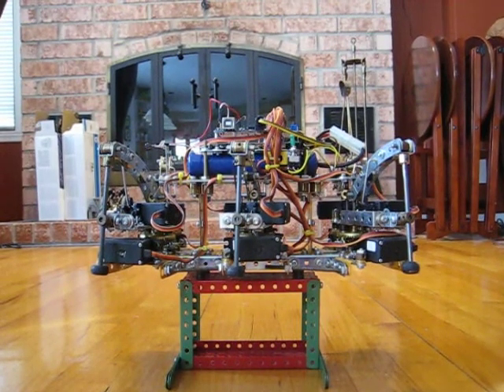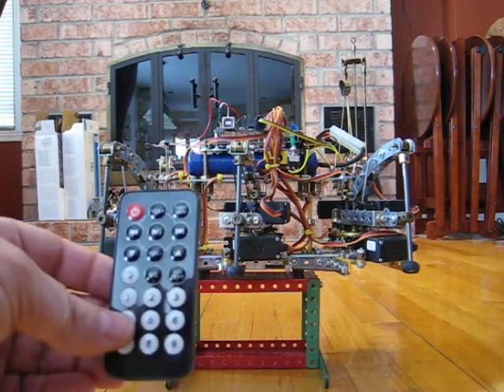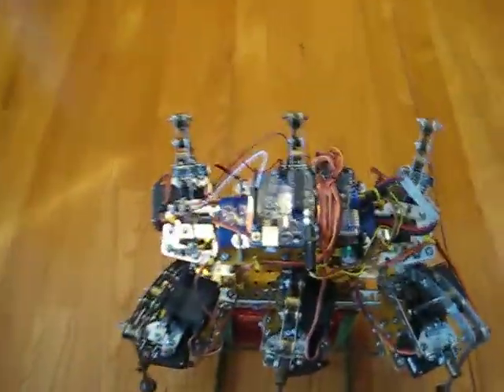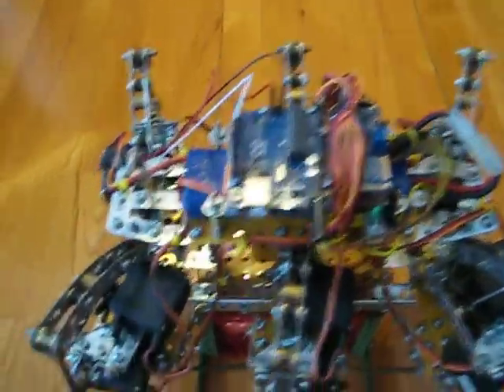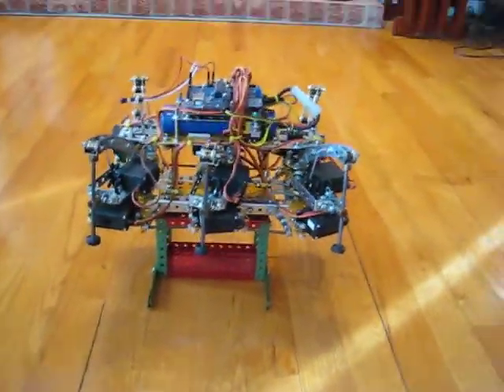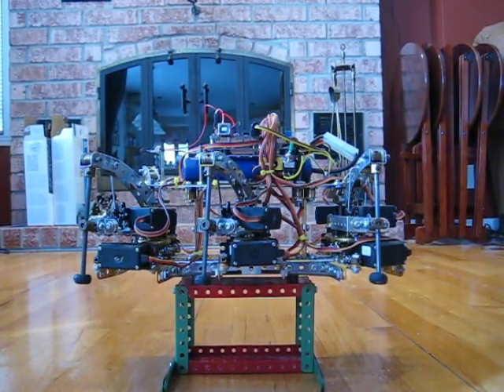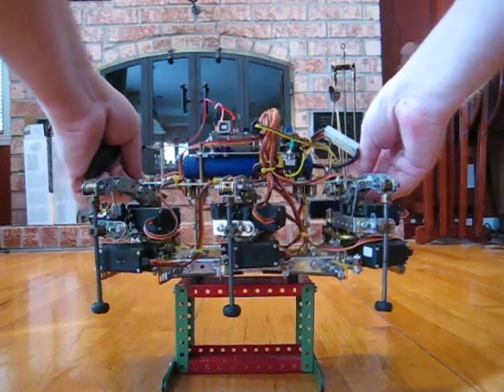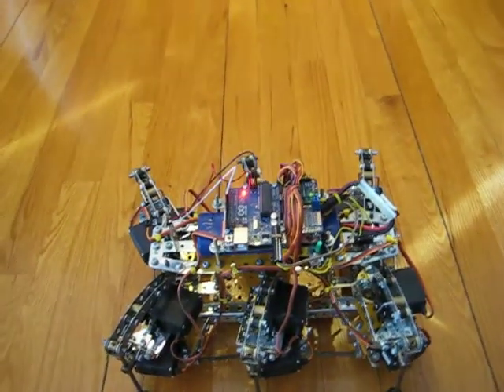Meccano Hexapod Robot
A 6 leg, 12 servo motors hexapod robot built out of Meccano.  Uses the UNO with a 16 channel servo driver and an infrared detector.  Weighs about 8 pounds, remember, this is Meccano (old school engineering)

It has several walks and movements programmed in the Arduino, and each movement is invoked using an infrared remote control.  One movement 'resets' the robot, putting all legs in their mid-position.  Another command raises all the legs, the reverse motion is also available.  There are 2 gaits, one that involves 3 legs at a time (the other 3 keeps stability) and another moving 2 legs at a time. Then the legs are move backward, forcing the body of the robot to move forward.  Forward, backward motions are available with the 2 gaits, as well as turning left and right.  The turning algorithm mimics the movement of a tank.  Not super elegant, but effective.

The whole thing is powered with a 7.2 NiCad rechargeable battery, which gives about 15 minutes of action before needing a re-charge.